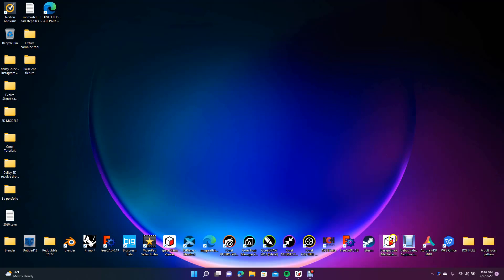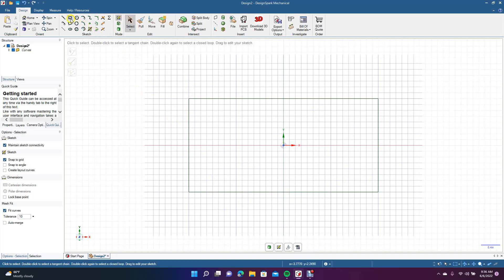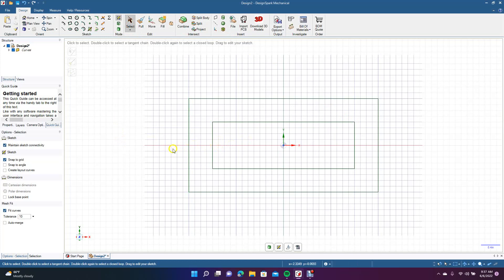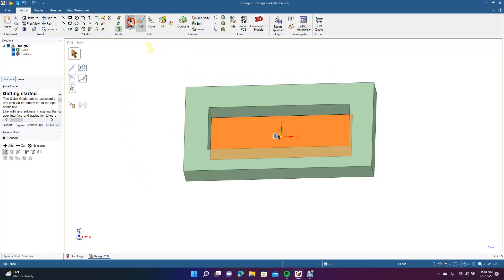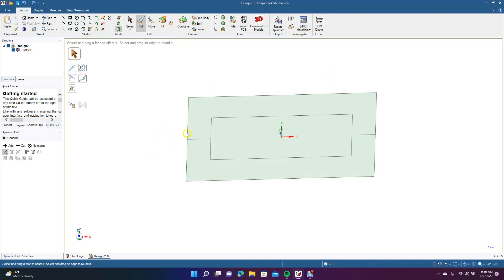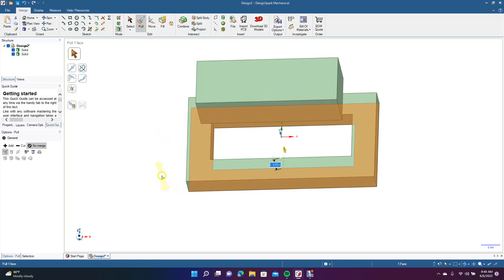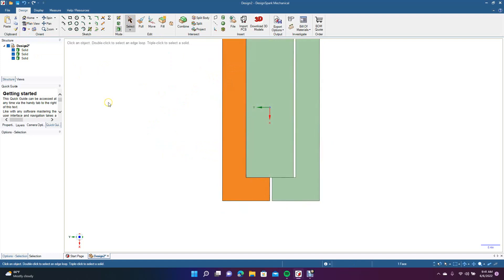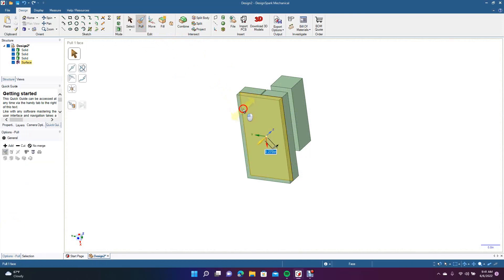How to create a basic cnc fixture using design spark mechanical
This tutorial will show you how to create a basic cnc fixture using design spark mechanical.